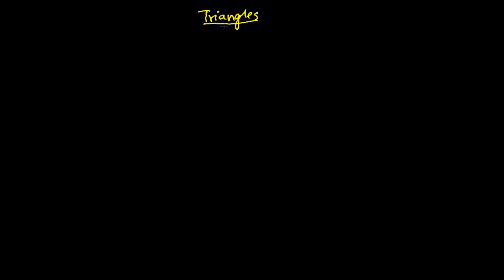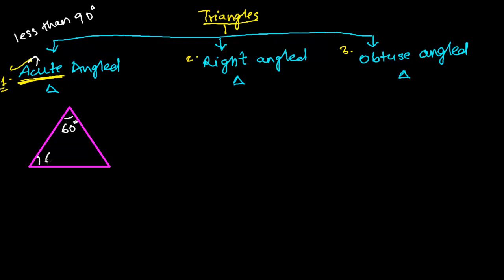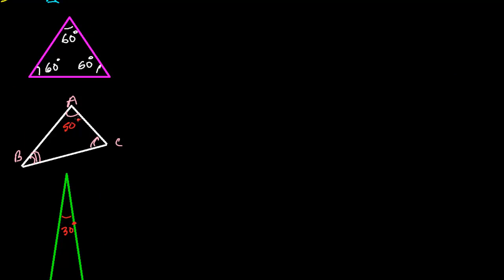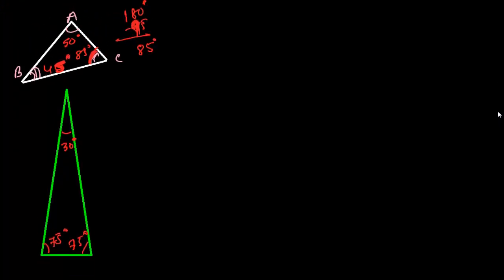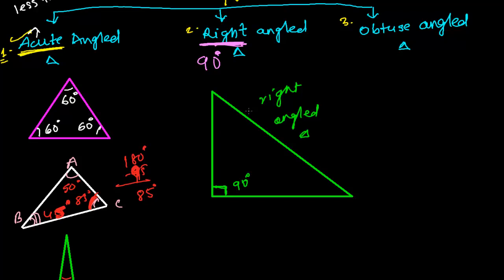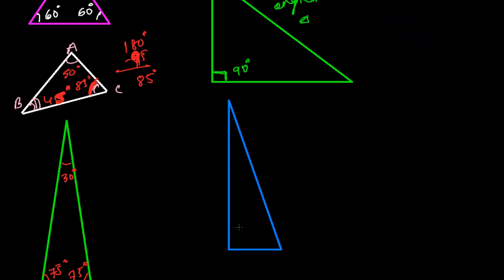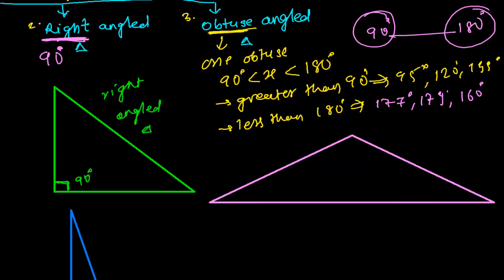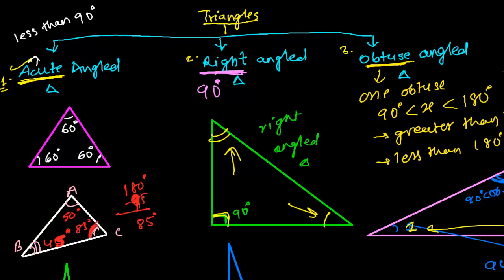Types of Triangle Based on Angles - Acute Angled, Right Angled, Obtuse Angled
for more videos and systematic study on geometry
There are many types of triangle. Based on angles of the triangle we can categorize them mainly into three types of the triangles.
First types of the triangle based on angle is Acute angled triangle. Those triangle which has its all angles less than 90 degree I mean the triangle having all angles acute angle are called acute angled triangle.

Second types of the triangle based on angle of the triangle is Right angled triangle. Those triangle which has its one angle 90 degree - right angle or orthogonal angle is called right angled triangle.

Third types of the triangle based on the angles is obtuse angled triangle . The triangle which has at least one angle obtuse - means at least one angle of 3 is greater than 90 but less than 180 degree is called obtuse angles triangle.

I hope this triangle geometry videoTypes of Triangle Based on Angles - Acute Angled, Right Angled, Obtuse Angled helped you a little to get some concepts to start geometry.